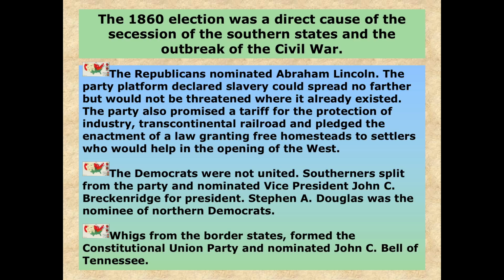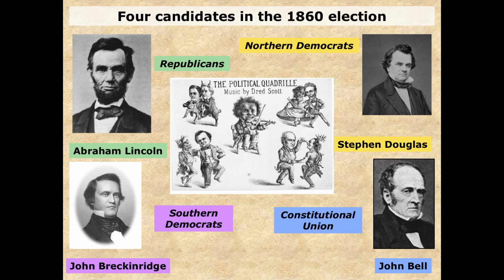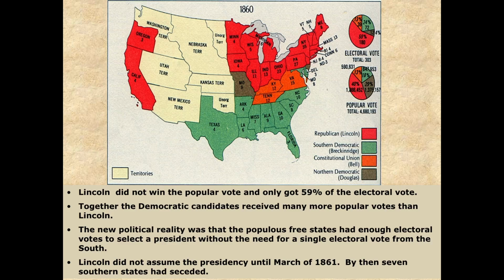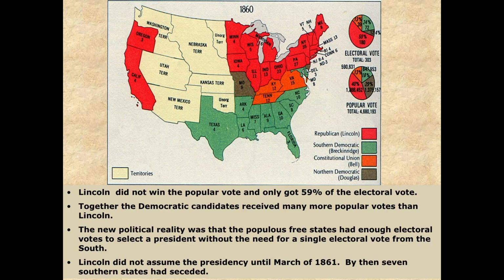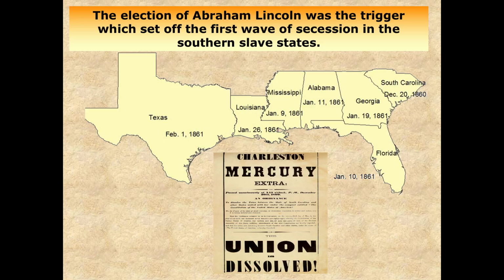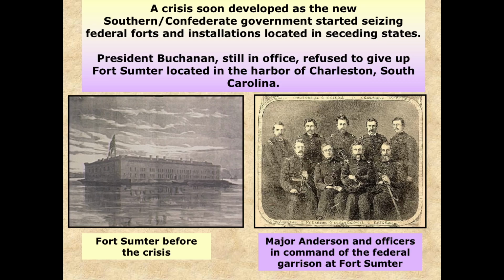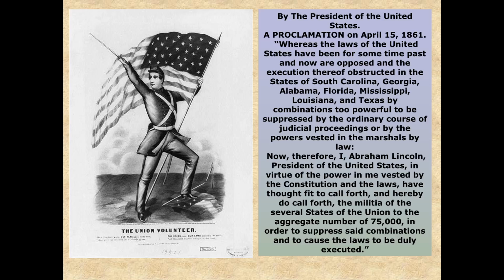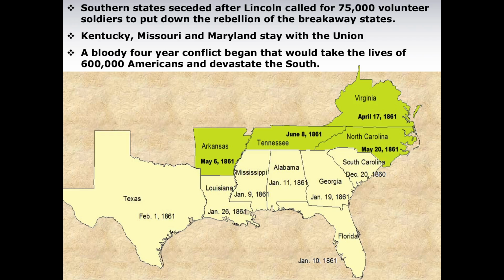APUSH In Depth Review for Period 5: Election of 1860, Southern secession and Ft. Sumter 11/15/2020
Talking about APUSH In Depth Review for Period 5:  Election of 1860, Southern secession and Ft. Sumter 11/15/2020

Topics include:  Abraham Lincoln, Election of 1860, South Carolina, Secession, Confederacy, Ft. Sumter, Crittenden Compromise